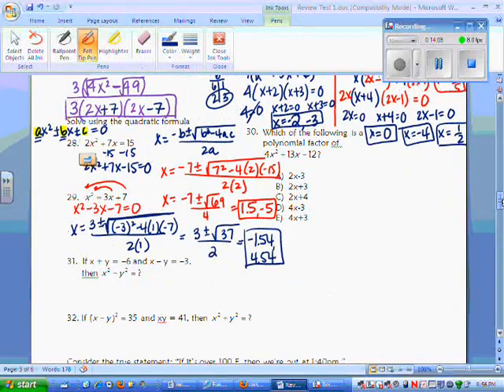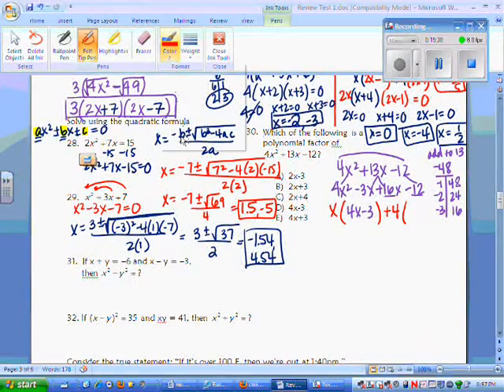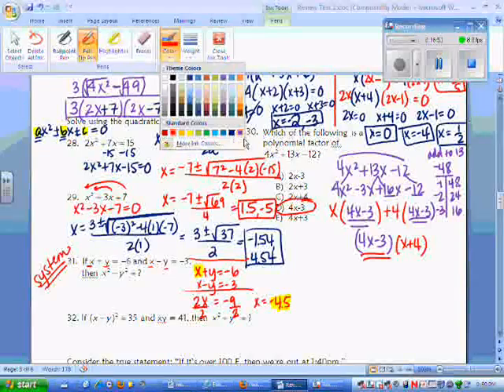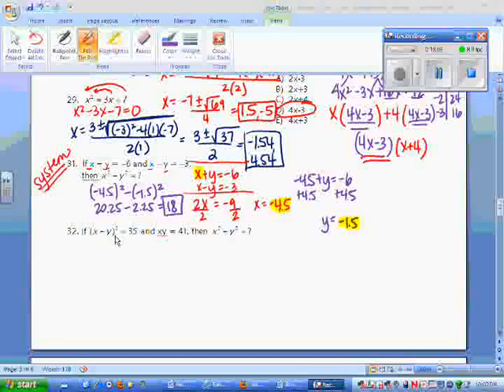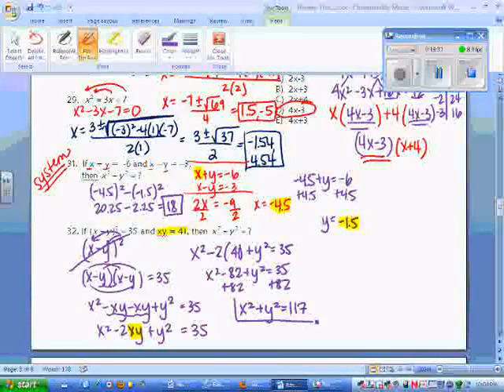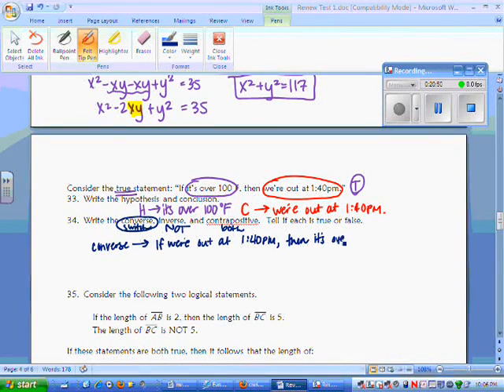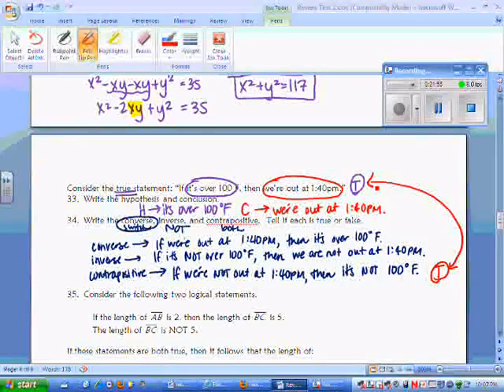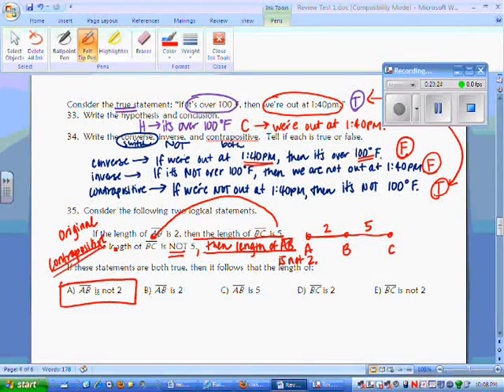ATHS Honor Geometry Chapter 1 Review 30-35.wmv